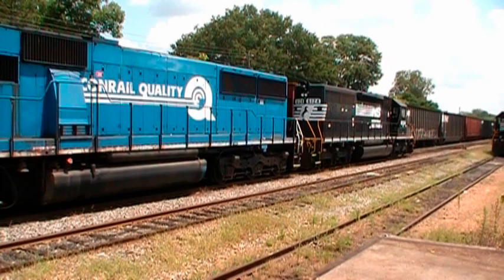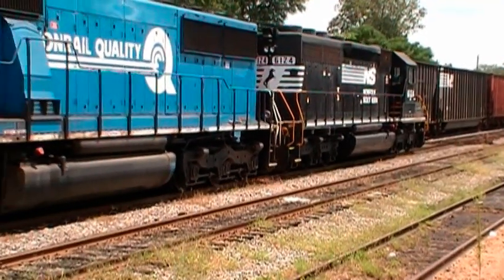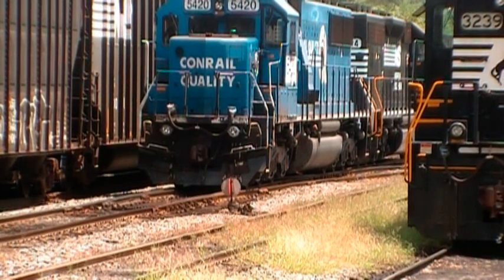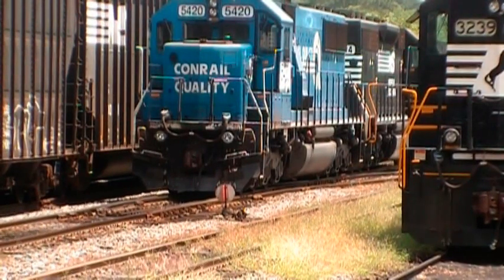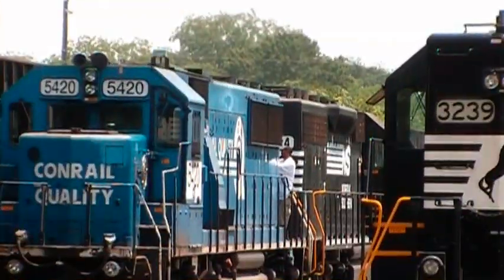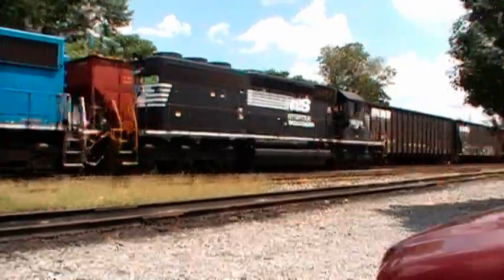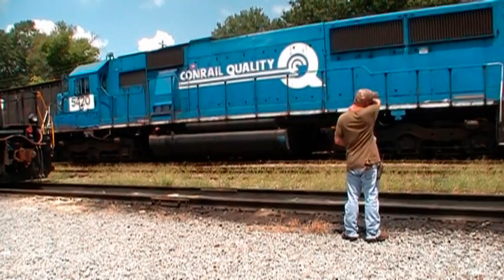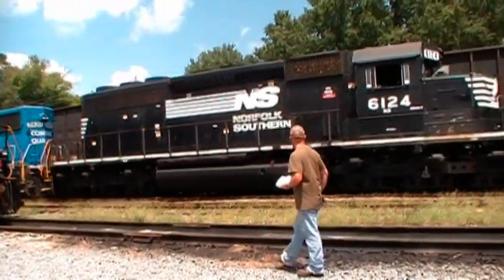GO 2 Locomotives Griffin Yard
GO-2 Switching in the Griffin Ga, Train Yard, setting the locomotives up for the south bound trip to Macon, prior to taking their minutes.